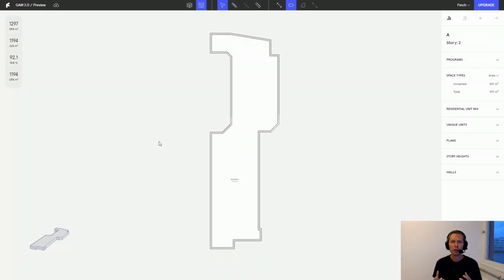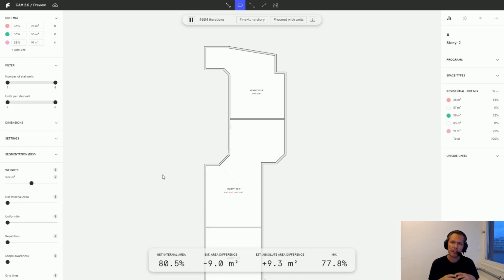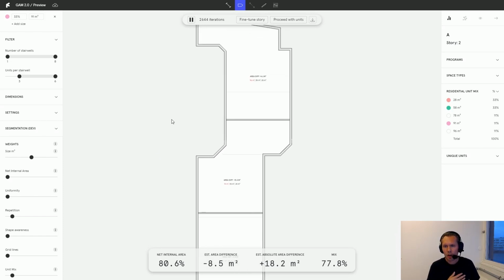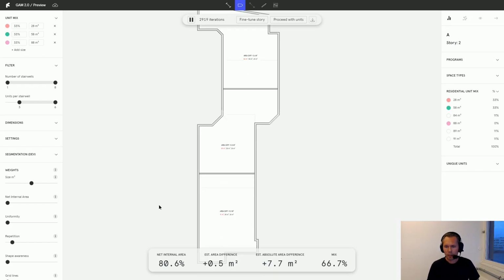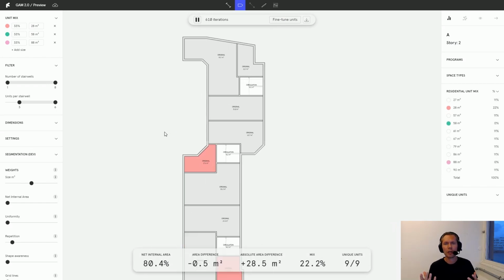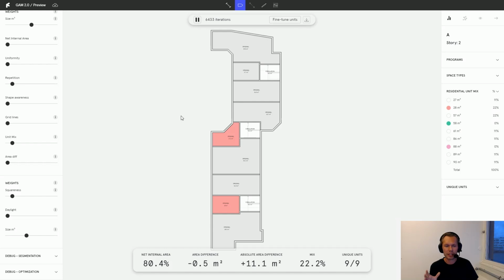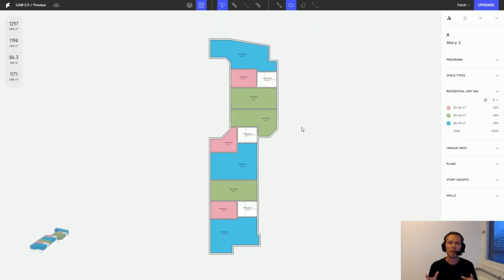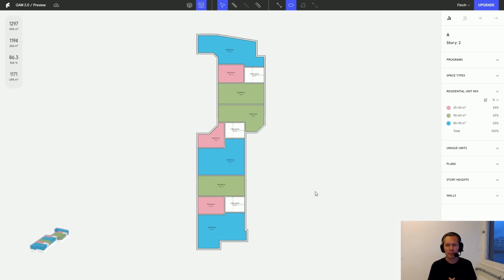Preview of Generate Floor Plate 2.0